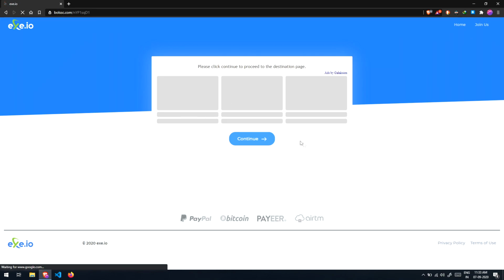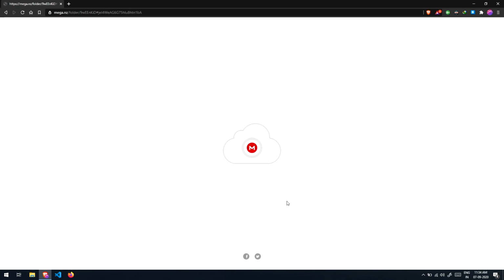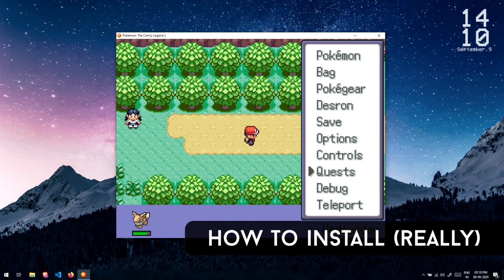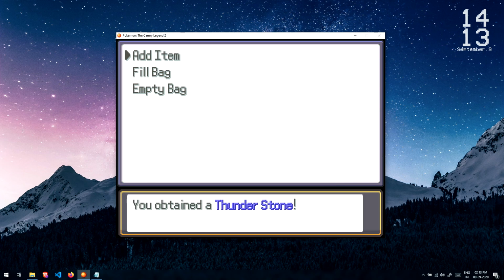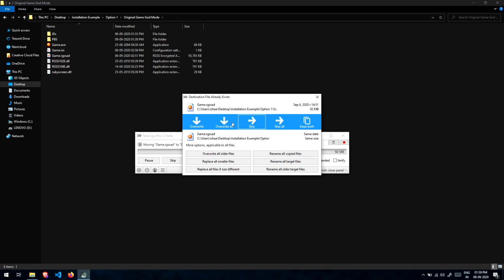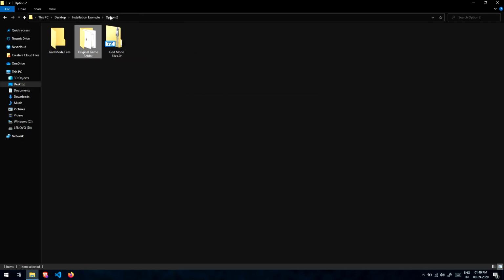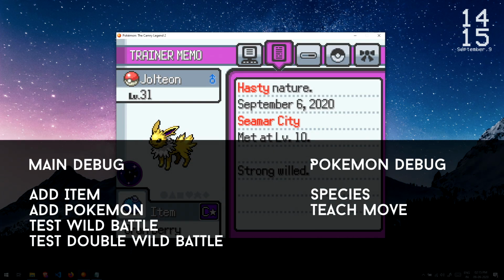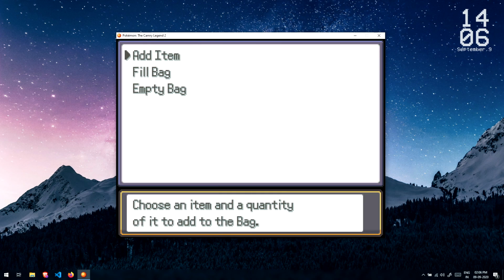Pokemon The Camry Legend 1 & 2 God Mode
READ THE DESCRIPTION AND DON'T ASK ME ANYTHING CLEARLY STATED HERE OR BE READY TO GET IGNORED!

WARNING: The download link will have a readme in it and if you ask me anything  that is already stated in that readme clearly, then I will simply ignore your comment or message because I make these files for a reason and if  readme isn’t read then what’s the point of making it? So, you better  read that readme or be ready to get ignored.

I hope you like the new God Mode. Please do see the video completely in order to know everything about the hack.

If there is an update available to this game or you want to request for a  new hack, use the form below. READ ALL the RULES because your form might get deleted if there is any extra information or irrelevant  information.

(Go to the GodModes Page)

Discord Tag = TheCoolKid#2726

Usable options in the main debug menu:
Warp to Map
Heal Party
Add Item
Fill Bag
Empty Bag
Add Pokemon
Fill Storage Boxes
Clear Storage Boxes
Use PC
Set Player Character
Randomize Player’s ID
Set Player’s Online ID
Change Player Outfit
Set Money
Set Coins
Set Badges
Give Demo Party
Quick Hatch
Test Wild Battle
Test Double Wild Battle
Test Trainer Battle
Test Double Trainer Battle

Timestamp:

00:00 Introduction
00:18 What is God Mode
01:08 Request for Hacks
02:07 How to Download
02:48 Why Ads in Links
03:31 How to Install
05:25 How to Use
08:26 Epilogue
08:35 Bass Drop